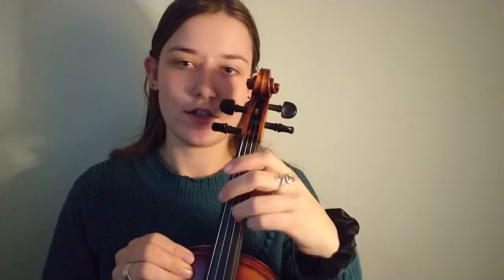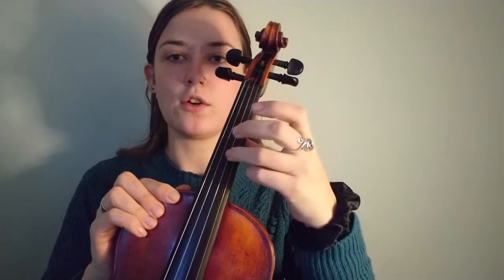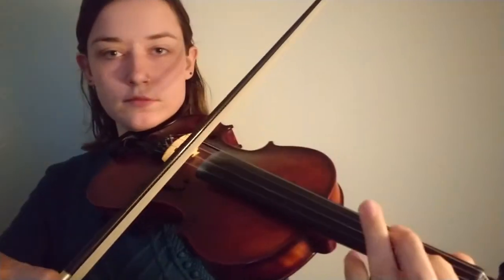Gentle Milkmaid - A Tutorial by Mac-Talla Tutoring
Here's a wee tutorial for the lovely reel 'Gentle milkmaid'.
Enjoy learning the tune guys!